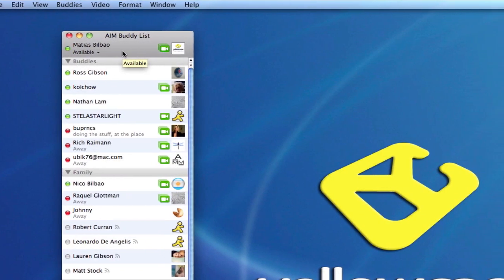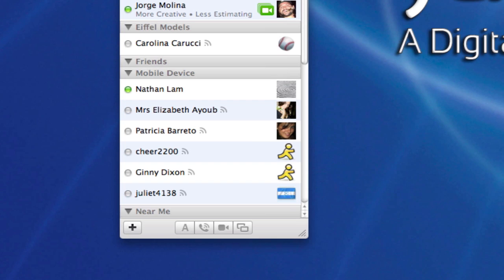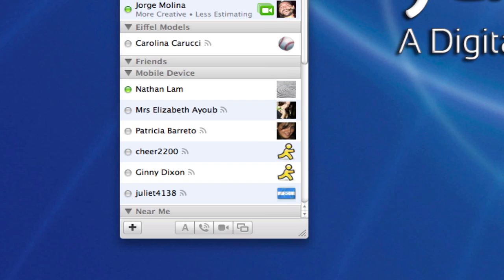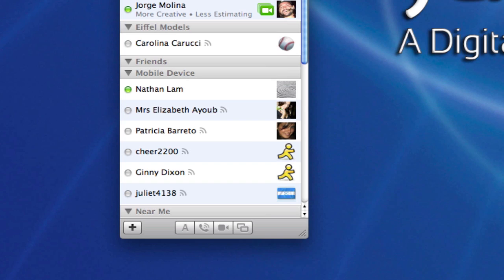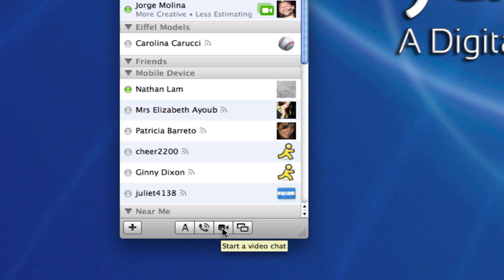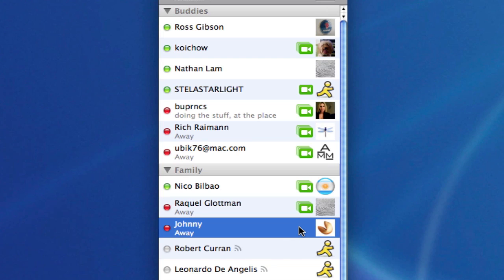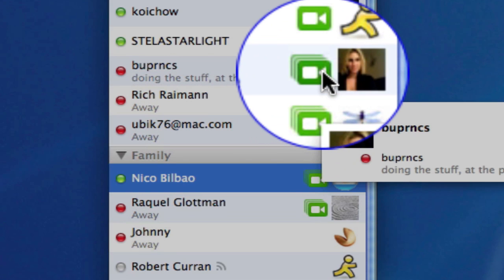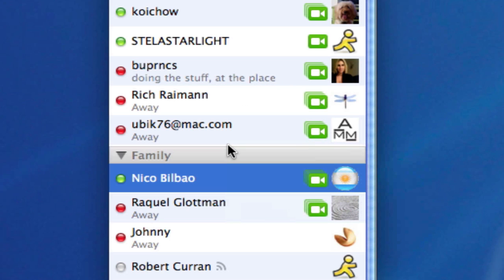Making a call with iChat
There is no easier way for a Mac user to make a free phone call or video call than by using iChat which is already installed on your computer. You might not know how to receive or make the call so here is a quick tutorial that shows you how.